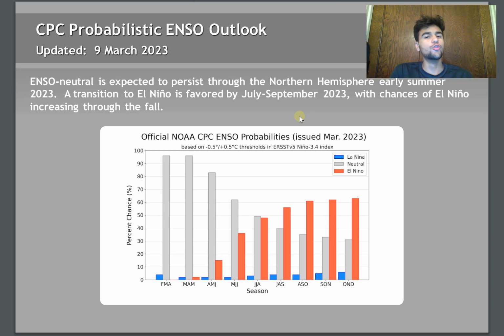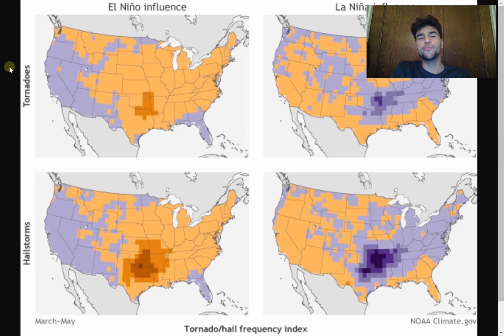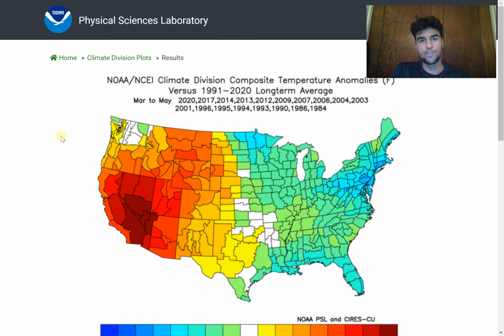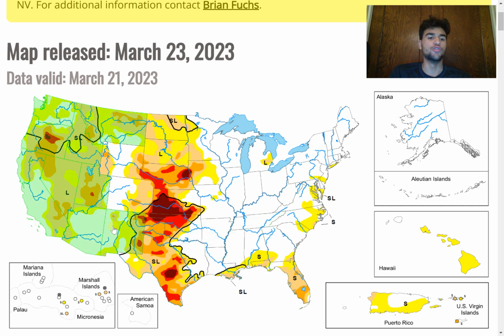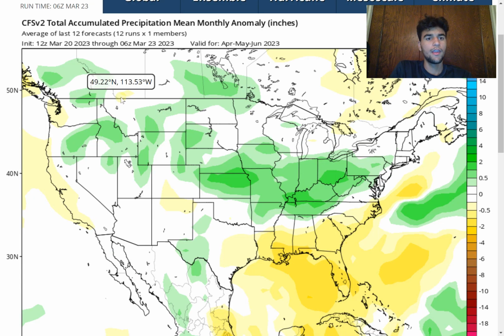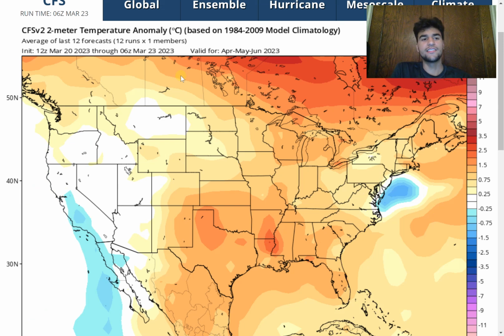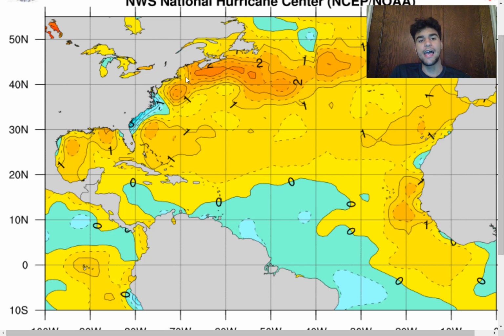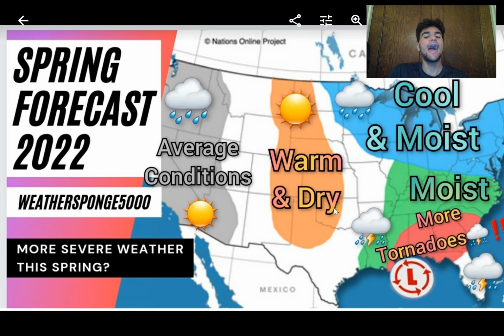Spring Forecast 2023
This is your complete United States Spring Forecast for 2023! What type of weather conditions will you experience this spring in your area and what factors could affect your forecast? How bad will severe weather be this spring?  I'll answer those questions all in this video!
If you want an even more in-detail forecast this Spring for your specific location, make sure to comment your location down below and I'll give you an in-detail forecast for your specific location!